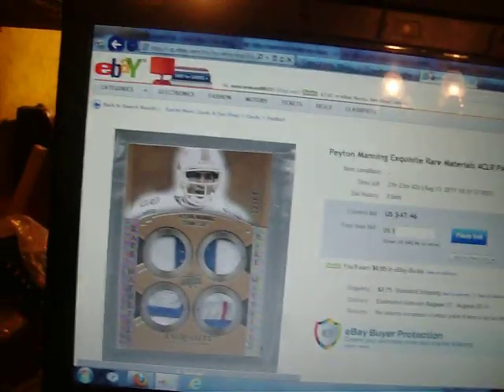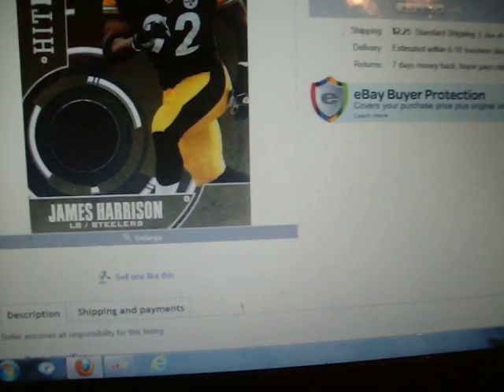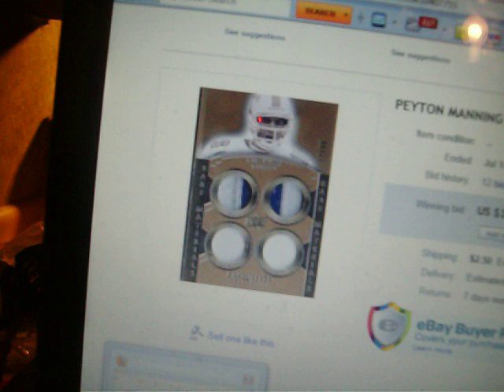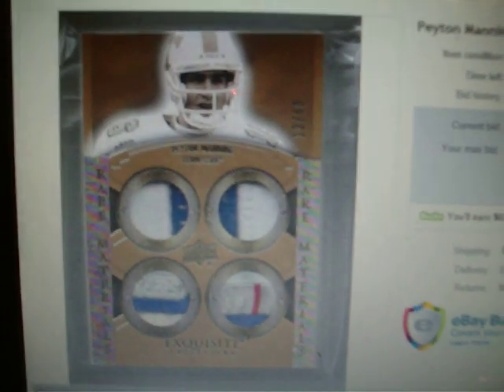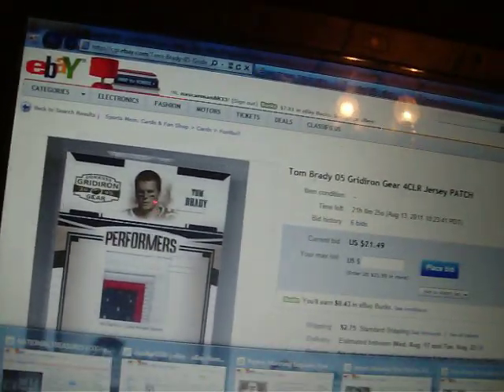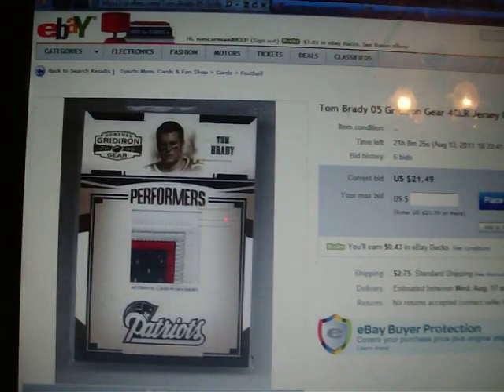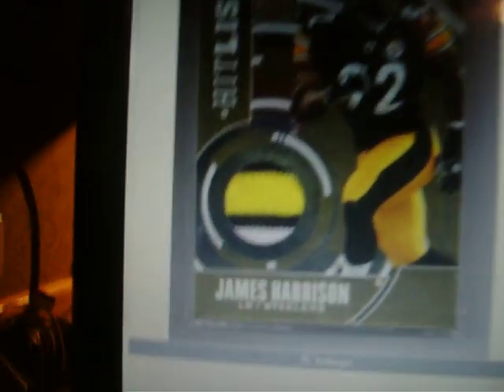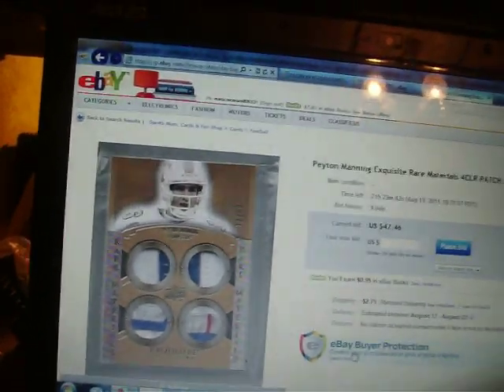Wensel888 Presents Ebay Douchebag Patch Fakers Edition 4? The return of the idiot seller?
Hey guys, was browsing ebay, and stumble across this nasty Manning card:

Manning after:

The card before it was faked:

Here is the seller's account:

Herohewey's feedback: